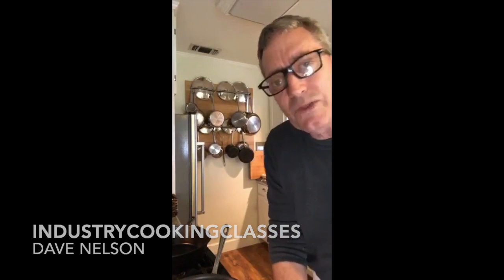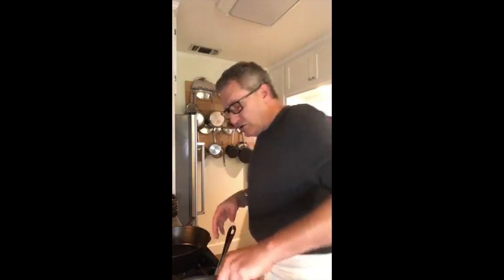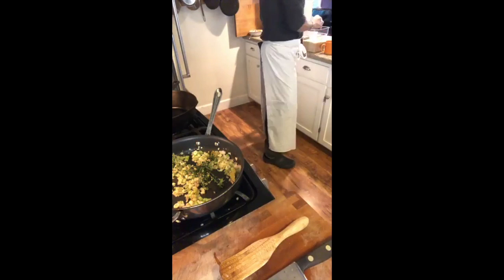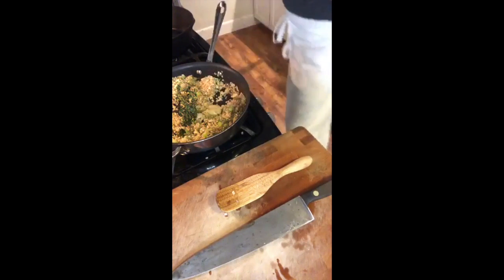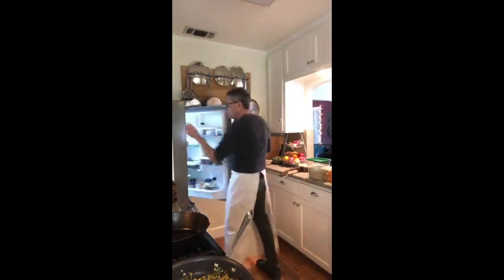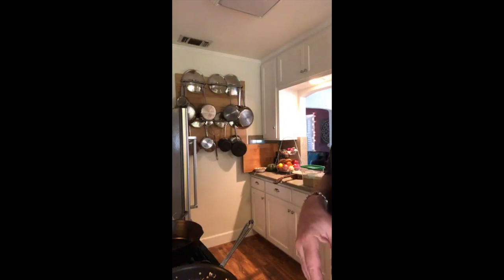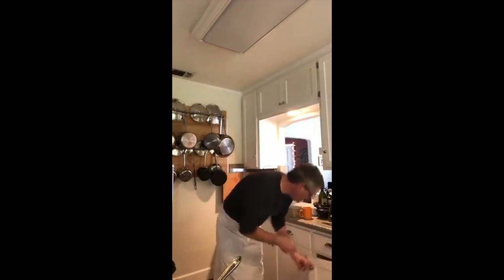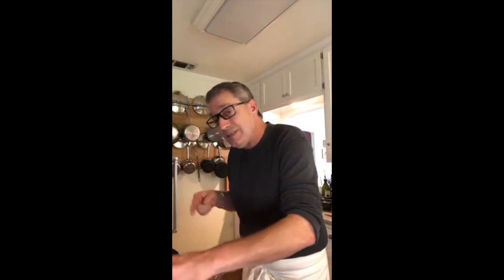Saute Station & Grain Pilafs P2 Quarantine Qitchen Happy Hour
I've been bringing pro chef techniques to the people through Industry Cooking Classes-a collection of shows around my hometown that features the straight cooking technique I teach every day in culinary school.
Quarantine Qitchen... I’m opening up my dinky little kitchen every Monday@4pm  during the season of Corona to help folks to get outta their headspace, laugh a little and maybe learn a little bit about kitchen survival...